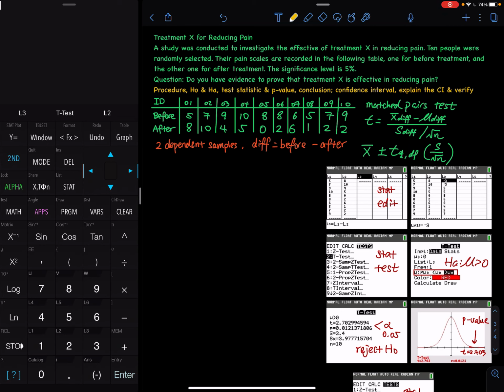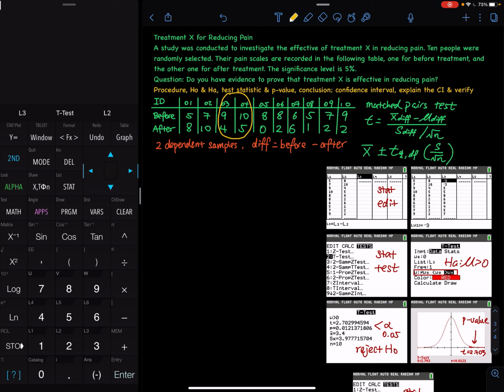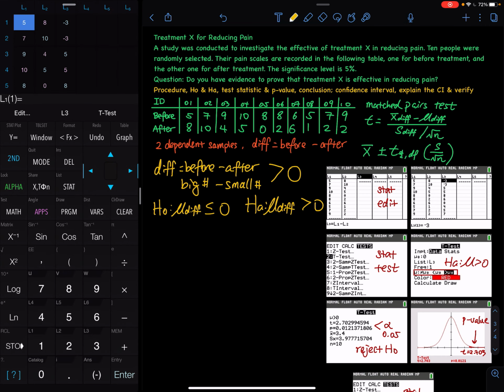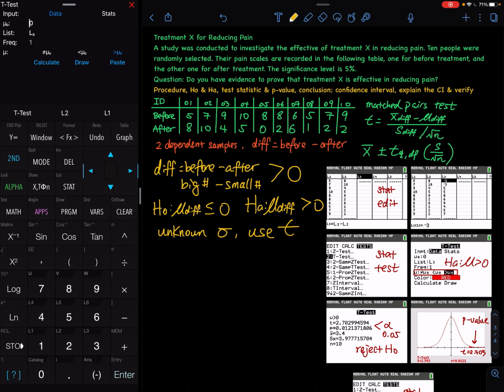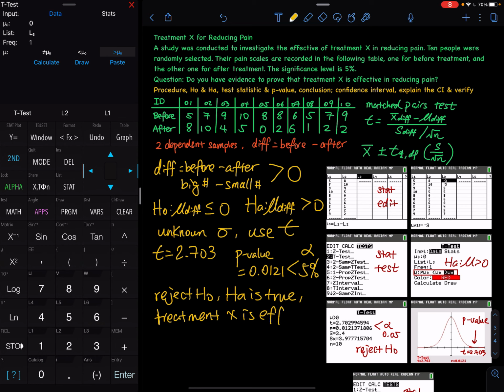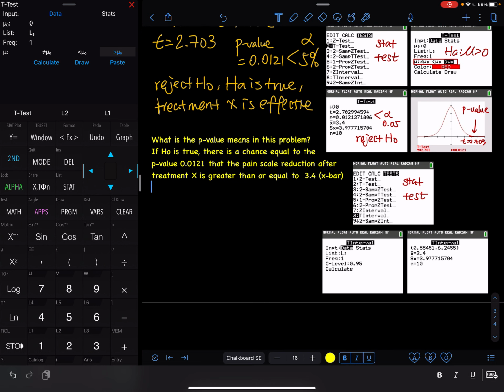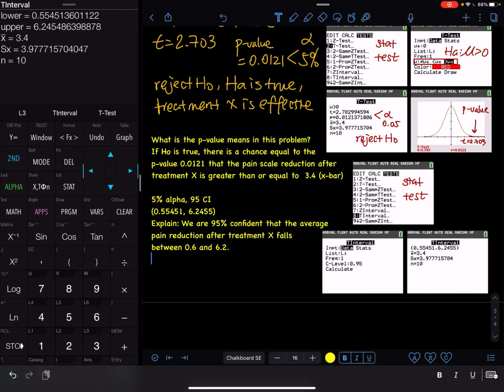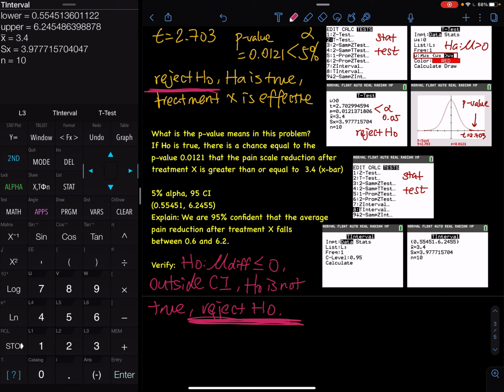10.1 Part 2/5: Matched Pairs Test, Reducing Pain Example, IT84+ Instructions Included | Statistics